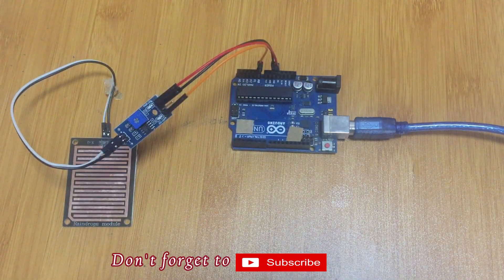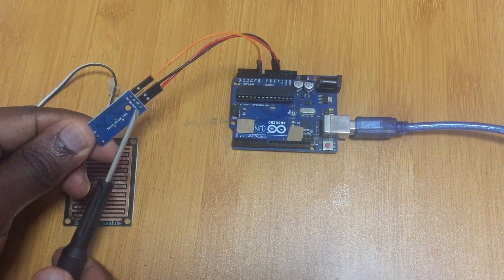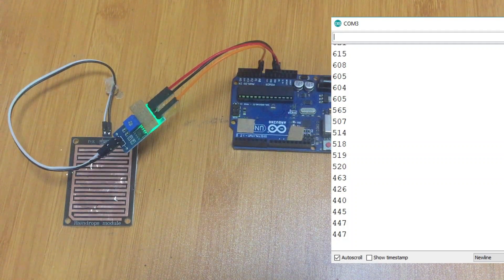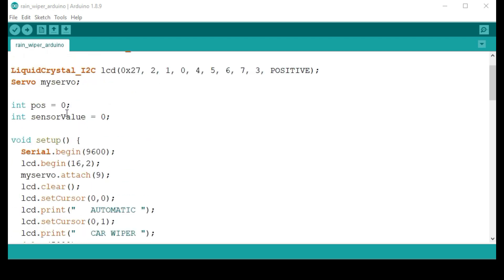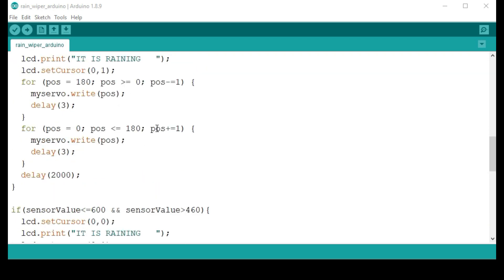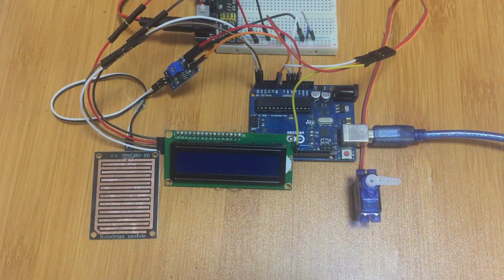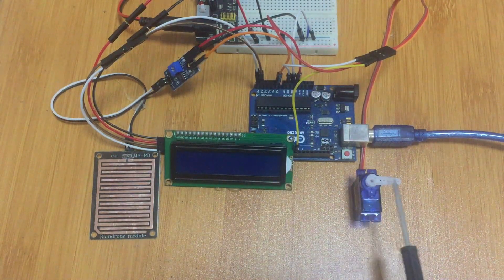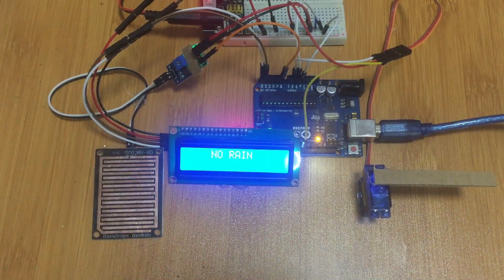HOW TO USE A RAIN SENSOR WITH ARDUINO FOR MAKING AN AUTOMATIC CAR WIPER.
A rain sensor with Arduino can be used in a number of applications for example in this tutorial I demonstrate how the rain sensor is used to make an automatic car wiper with the help of a servo motor and an lcd display.